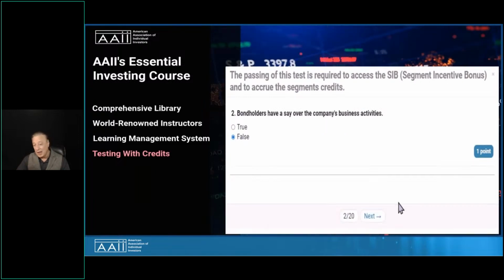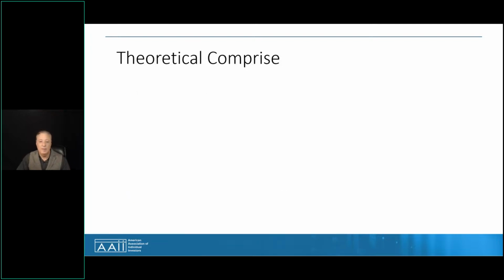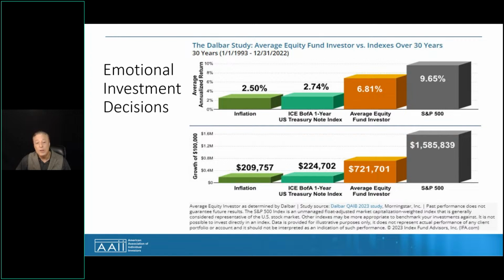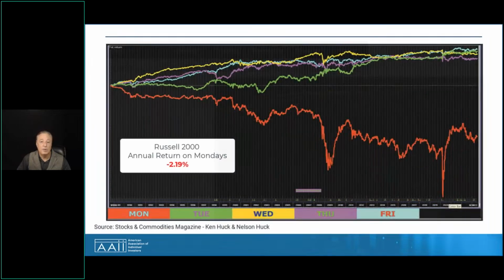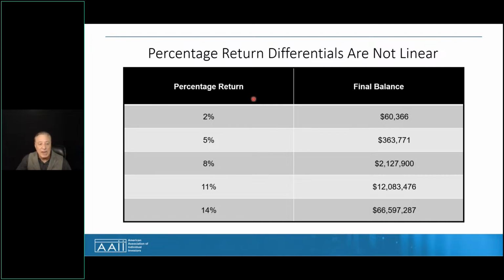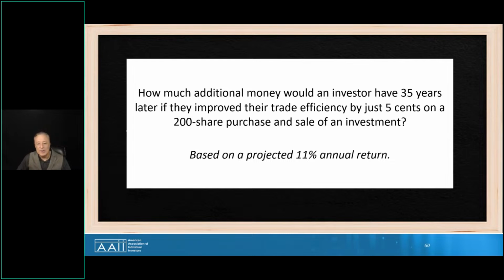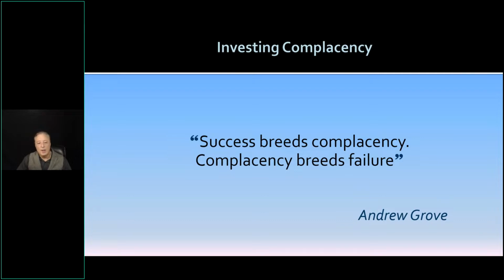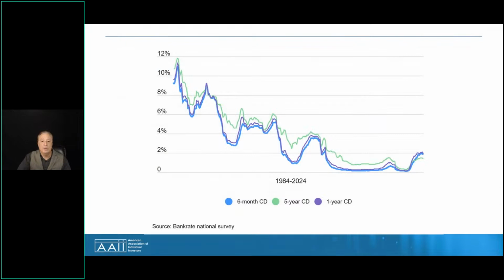How to Improve Investment Performance with Raymond Rondeau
In this presentation, AAII investment analyst Raymond Rondeau will explore key concepts, techniques, and strategies from AAII's Essential Investing Course—designed to impact your long-term financial success significantly. Drawing on insights from some of the most renowned investors and educators, we'll highlight strategies that can make a profound difference throughout your investing journey. The session will feature practical investment education, complemented by self-assessment quizzes to help you gauge your knowledge and ensure you're optimizing your investment performance. Topics will include strategies for mutual funds, ETFs, stocks, dividends, market timing, execution, position sizing, and risk management.

Attend and learn:

· The Essential Traits for Successful Investing: Discover the key human qualities that contribute to long-term investment success, from patience to discipline and emotional control.
· Proven Techniques to Enhance Mutual Fund Returns: Learn evidence-backed strategies to boost your mutual fund performance and how to make smarter fund selections.
· Critical Factors for Selecting Stocks: Explore the key factors to consider when choosing stocks—one of which earned a Nobel Prize in recognition for its groundbreaking insights.
· Building a Tailored Investment Strategy: Understand how to develop and select an investment strategy that aligns with your financial goals, risk tolerance, and time horizon.
· Practical Approaches to Risk Management: Learn simple, effective techniques to manage risk across all types of investments, ensuring your portfolio is protected from market volatility.

We look forward to seeing if you can pass AAII's Essential Investing test!

Legal Stuff